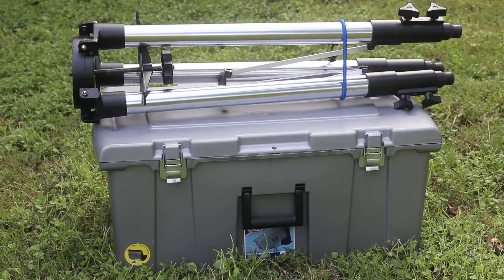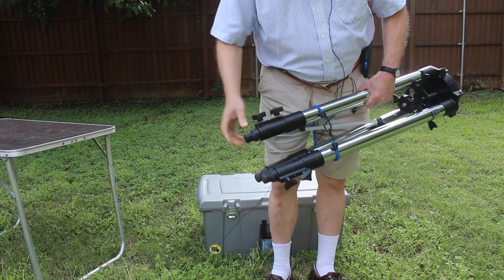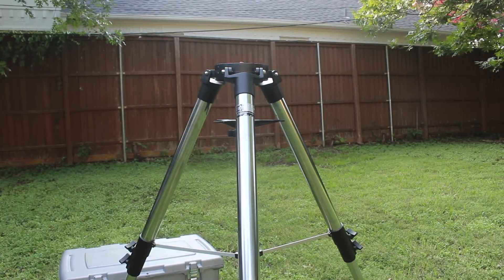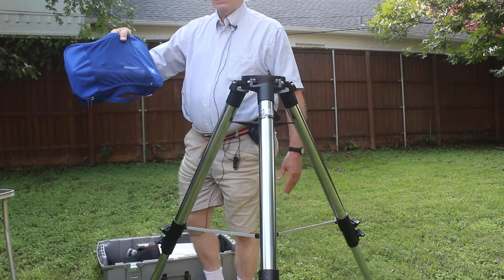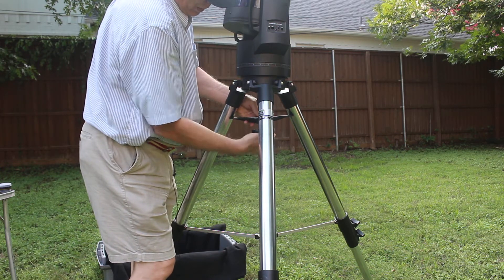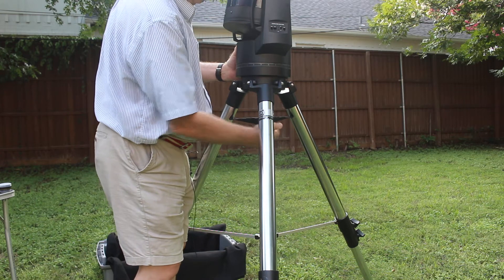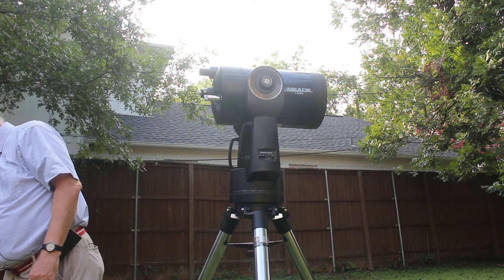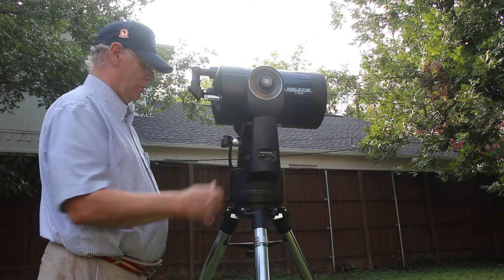How to Set Up a Meade LX90 Telescope - Part 1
Part 1 of a presentation by Ed Flaspoehler for the Observing Special Interest Group of the Texas Astronomical Society of Dallas, to help beginners to astronomy learn to set up the Meade LX90 SCT GOTO Telescope.